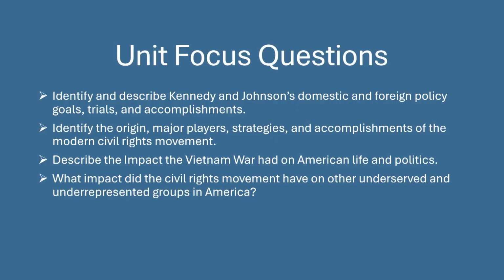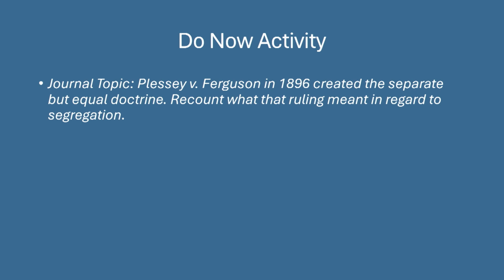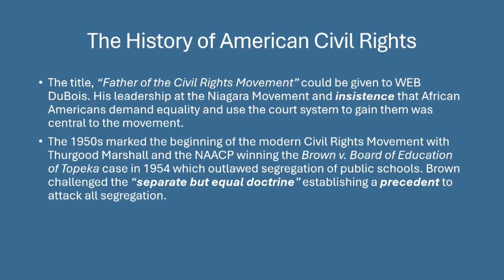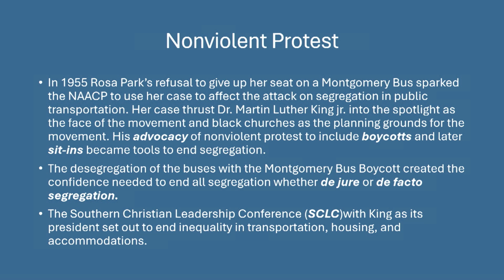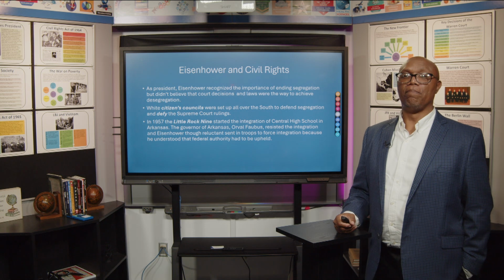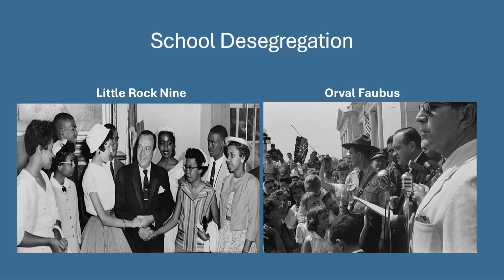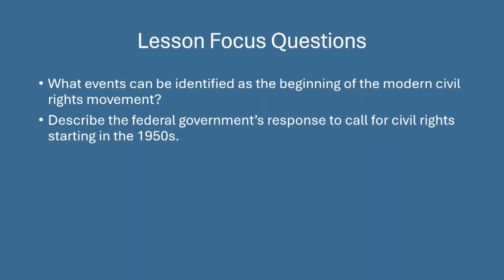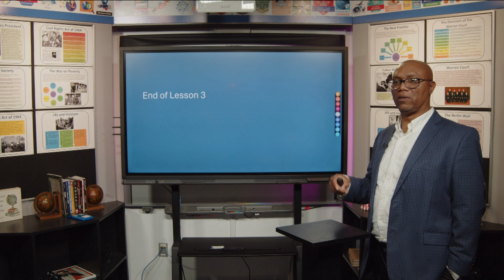MPB US History Unit 12 Lesson 3: The Modern Civil Rights Movement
Model Lesson aligned to the Mississippi Department of Education MCCR Standards: USH 9.1 Analyze domestic events of Presidents Kennedy, Johnson, & Nixon …USH 9.3 Analyze impact of the African American Civil Rights Movement on other movements ... USH 9.7 Analyze international policies/actions taken as a response to the Cold War ... USH 11.1 Explain the importance of President Truman’s order to integrate the U.S. military and the federal government. USH 11.2 Trace the federal government’s involvement in the modern Civil Rights Movement ... USH 11.3 Explain contributions of individuals and groups to the modern Civil Rights Movement... USH 11.5 Describe the significance of Martin Luther King Jr.’s “Letter from a Birmingham Jail” and his “I Have a Dream” speech. USH 11.6 Describe the accomplishments of the modern civil rights movement... USH 11.7 Evaluate the effectiveness of major non-violent demonstrations and events on the Civil Rights Movement ... The Lesson includes a recommendation to use the following activity from PBS LearningMedia on Rosa Parks - "How It Starts"